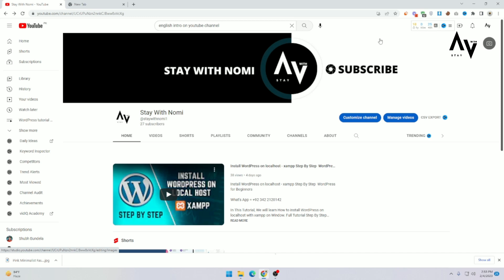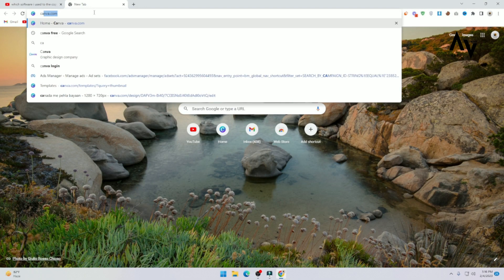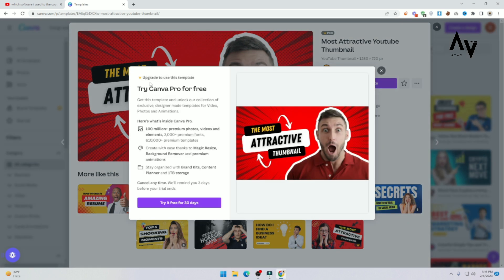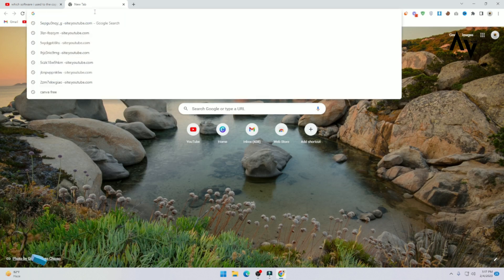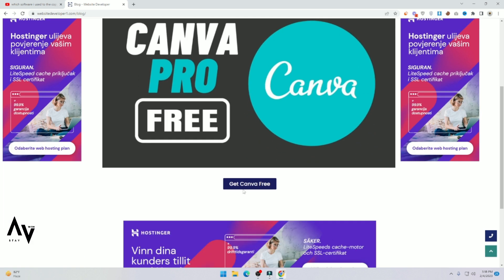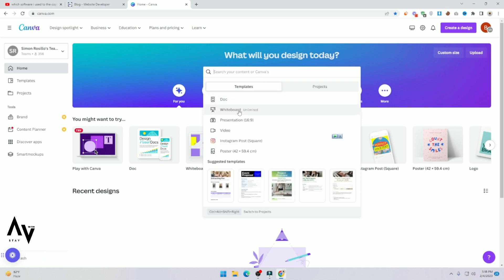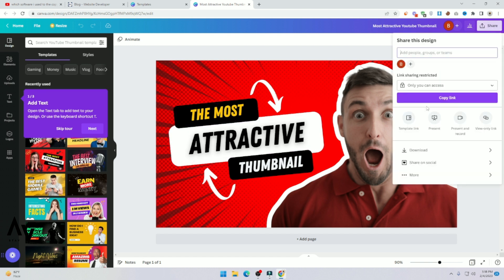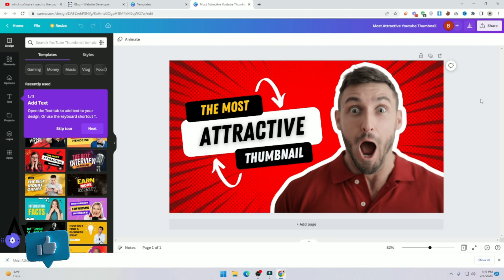Canva Pro For Free Lifetime New Method 2023 100% Working Canva Pro Teams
If you’re looking to upgrade your Canva normal account to Canva Pro Account to get more features and save more time, then check out our Canva Ko free me upgrade Karen video. In this video, we’ll show you how to upgrade your account to get more features, faster! We also include a bonus step-by-step guide on how to create a professional resume using Canva. So don’t wait, sign up for a free lifetime Canva Pro Account.

canva lifetime free
how to get canva pro for free canva pro for life time
canva free premium 2023
canva pro gratis
canva premium
how to make money with canva
canva
canva free for lifetime
canva premium free
canva free pro
canva docs
canva free for lifetime 2023
canva pro free 2023
canva pro
canva pro free lifetime
canva pro team invite link
canva pro free lifetime 2023
canva pro team link
canva pro account free
canva pro tutorial
canva pro free team link
canva pro free lifetime mobile
canva pro free account
canva pro free lifetime team link
canva pro free team link 2023
canva pro free for students
canva pro free lifetime android